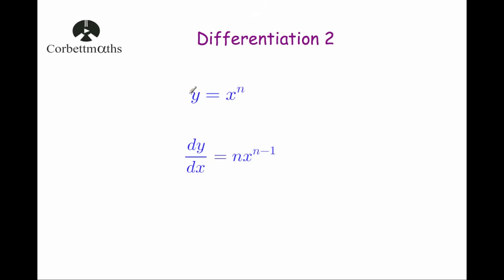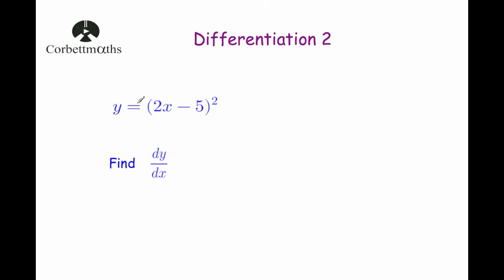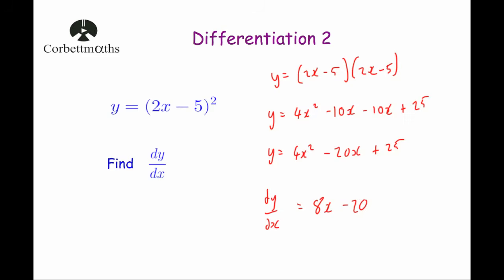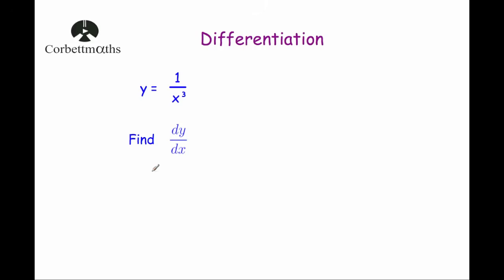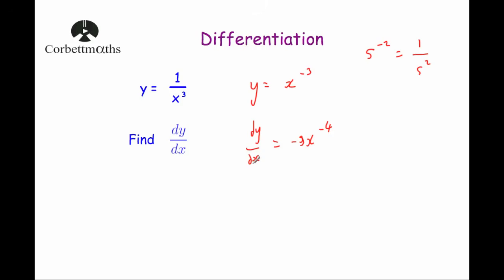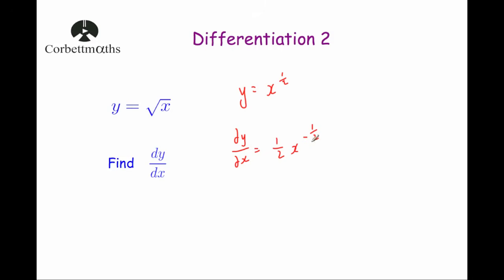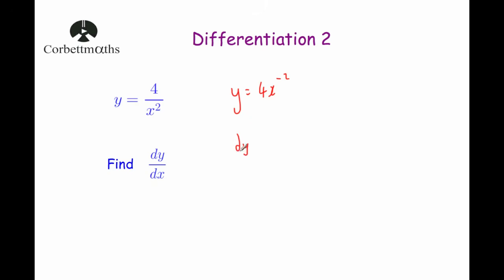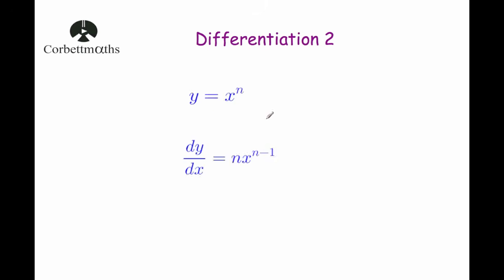Differentiation after Rearranging - Corbettmaths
This video explains how to differentiate after some rearranging. Ideal for A-level maths, AS Maths or even Level 2 Further Maths.